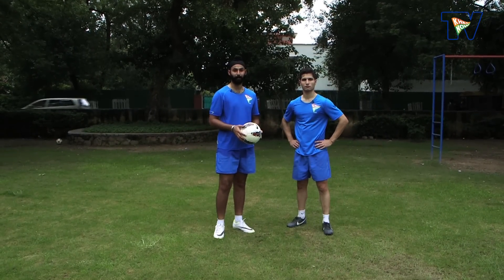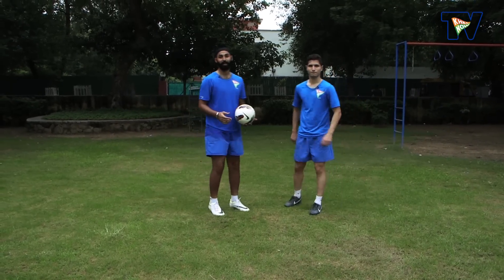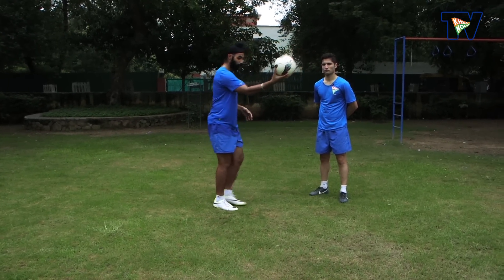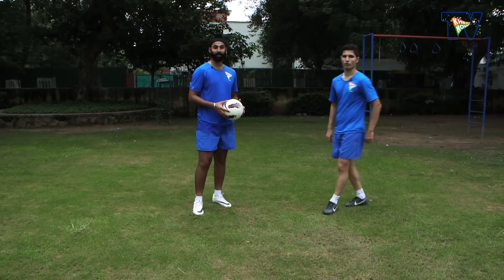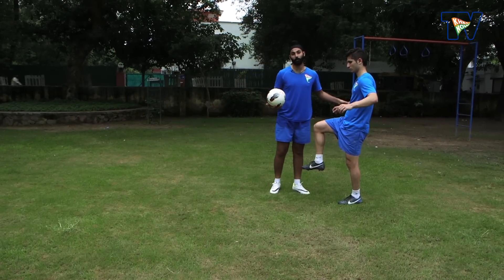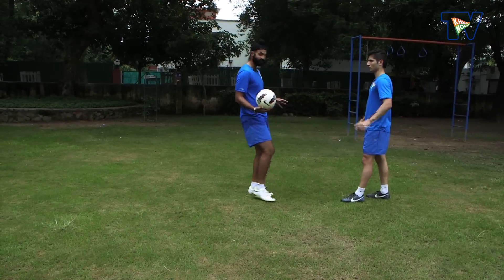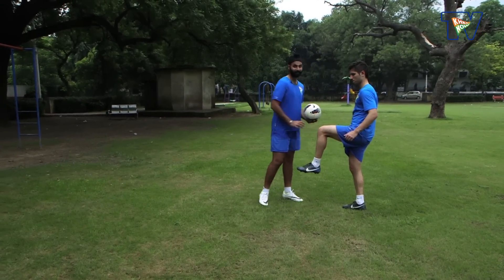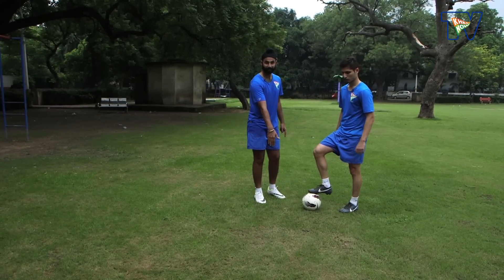Gully Football With Gurudinho | Basic | Episode 5 | Thigh Trap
Come join Coach Gurudinho as he gives his Guru-Gyan on Football in the award-winning "Gully Football with Gurudinho" series.

Gurudinho, formally known as Gurpratap Singh, is an AFC B licensed coach and the Technical Director of Awadh Mutineers Sporting Club.